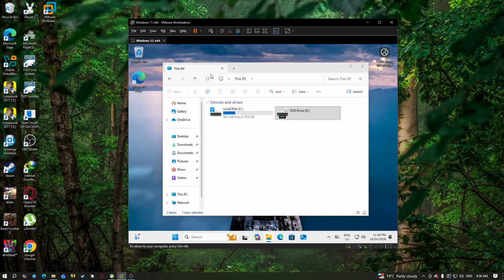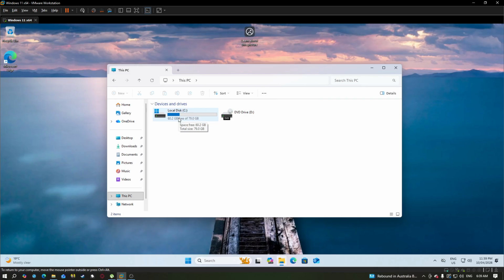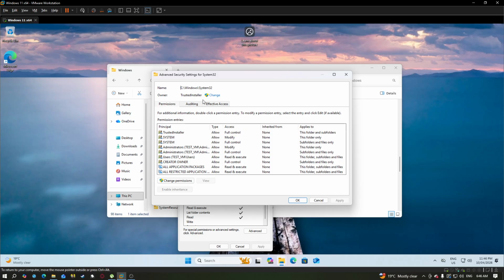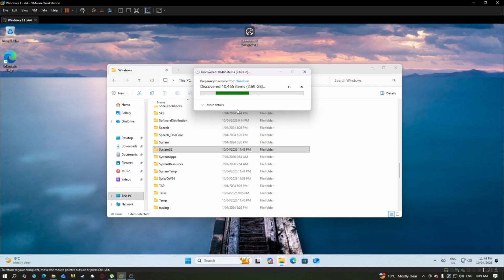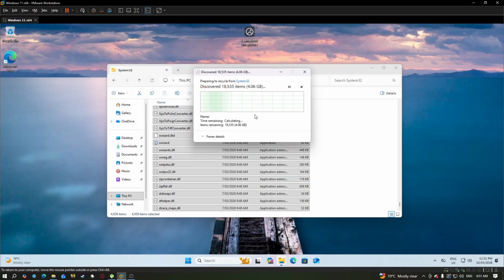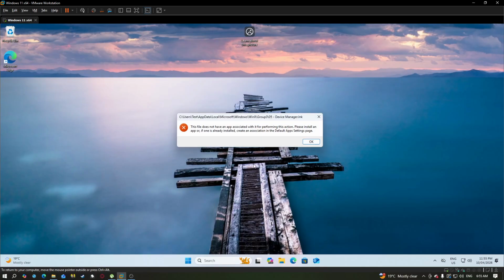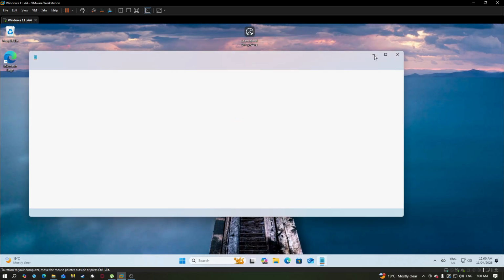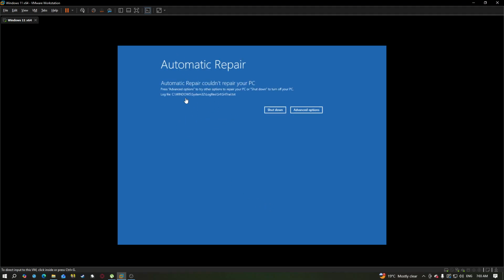What happens when you delete Windows System 32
In this video I show you what happens when you delete Windows System 32 and also the Windows Folder. This is done by VMware Workstation Pro I do not recommend doing this on your personal device.

Sorry about the audio I don't know what happened with the audio I will try and get it working next time.